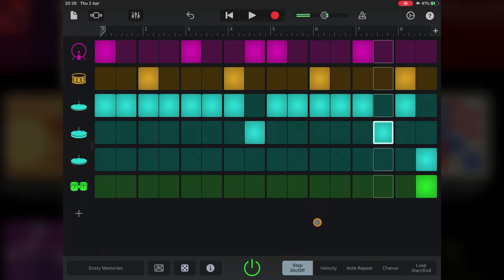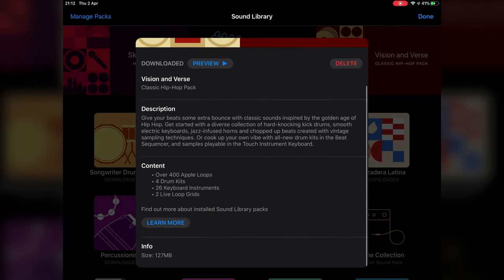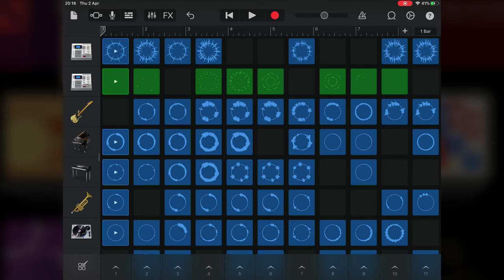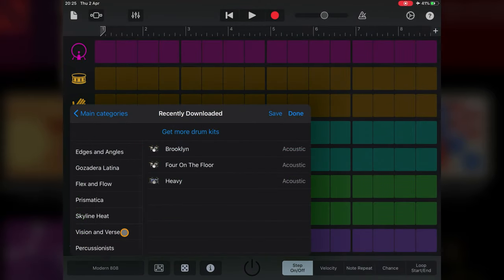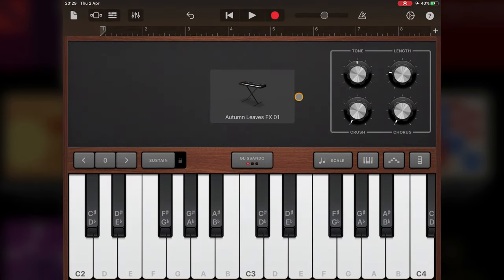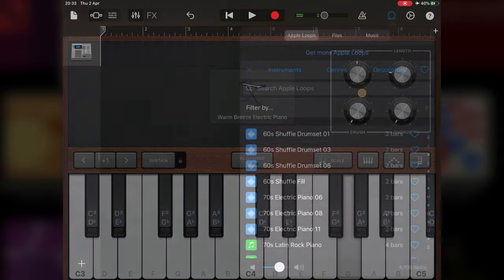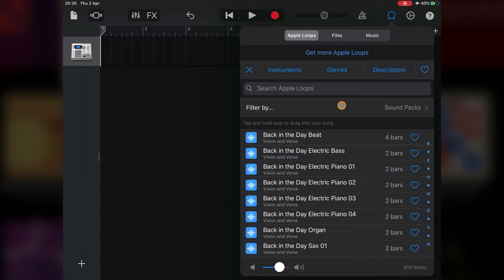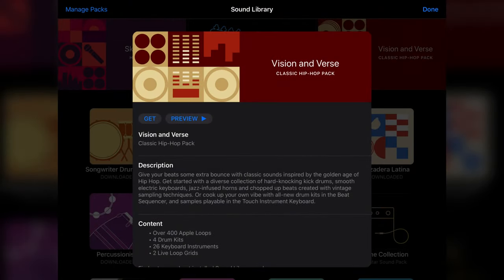New GarageBand Sound Pack Update // Vision and Verse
It’s been a good old while since Apple last dropped a new Sound Library pack in GarageBand for iOS, but mere hours ago Vision and Verse, a classic hip hop pack appeared in GarageBand user’s Soundlibraries.

Is it worth your time? Should you bother downloading it?

———FREE GUIDES———

———GEAR———

———SOCIALS———